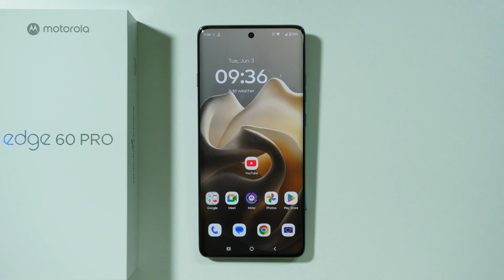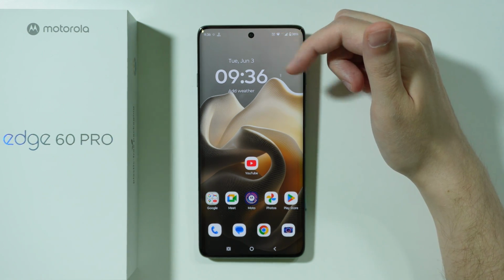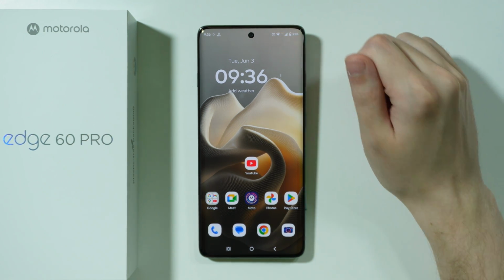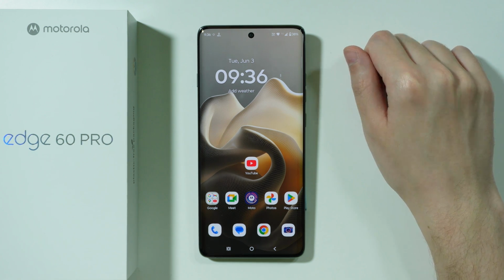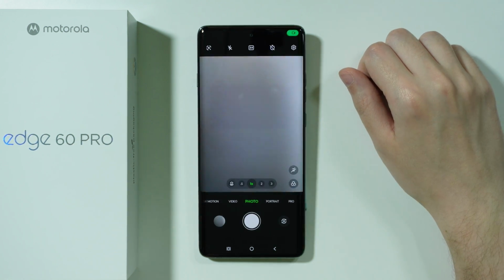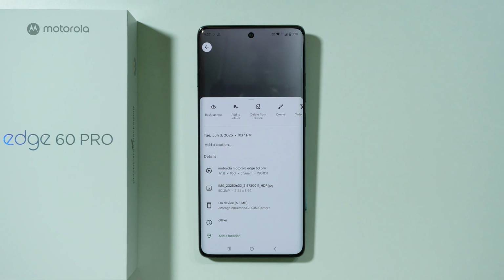Does Motorola Edge 60 Pro Have 50MP Camera?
The Motorola Edge 60 Pro packs a high-resolution 50MP main camera for sharp, detailed photography. Discover how this sensor performs in different lighting conditions and whether it uses pixel-binning for better low-light shots. Learn about the camera's additional features like OIS, HDR, and AI enhancements for professional-grade results.